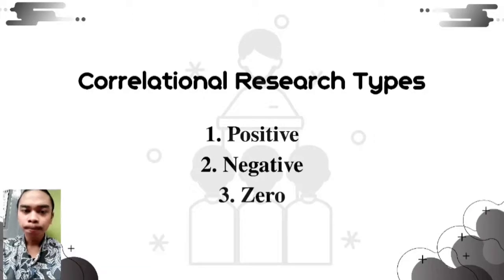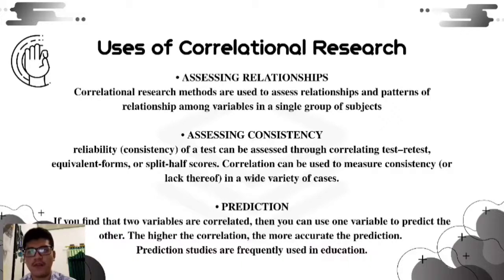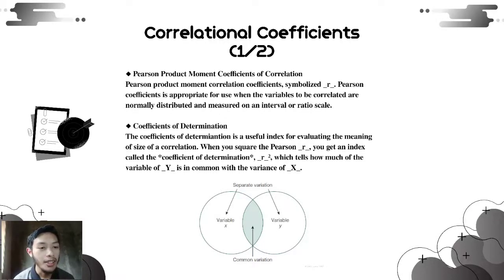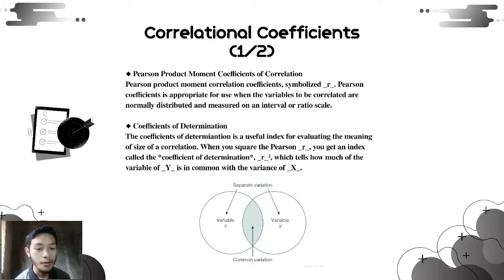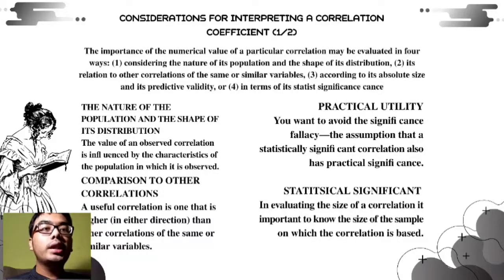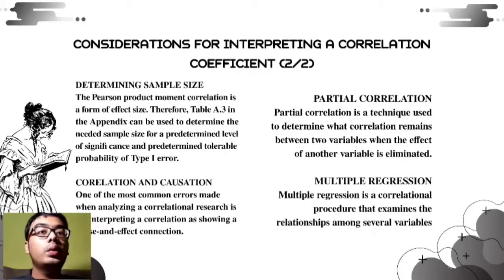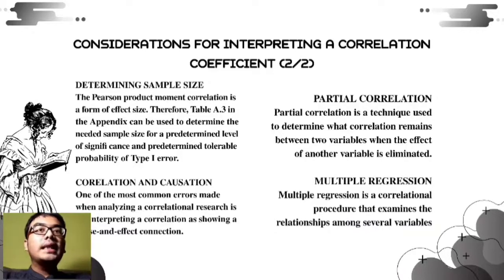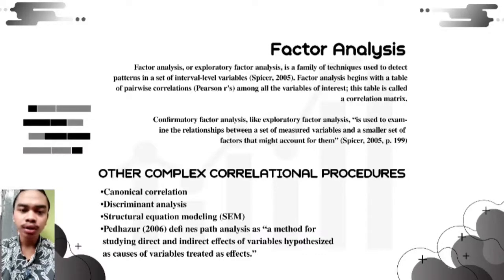MID-TERM Quantitative Research - Correlational Research by Group 4